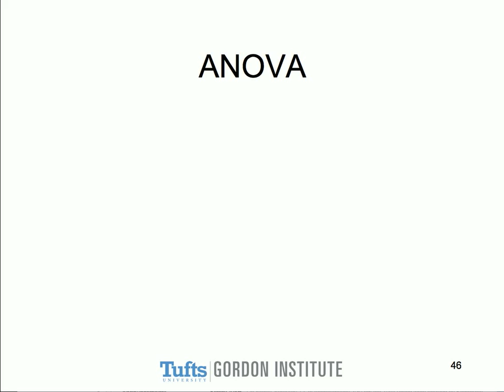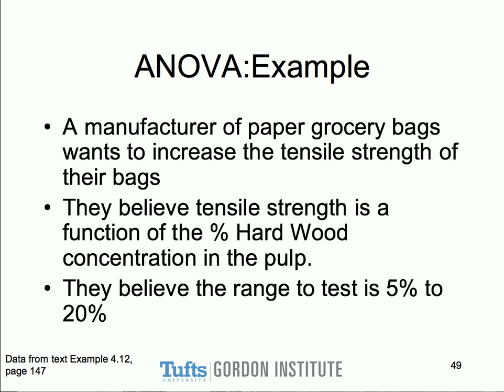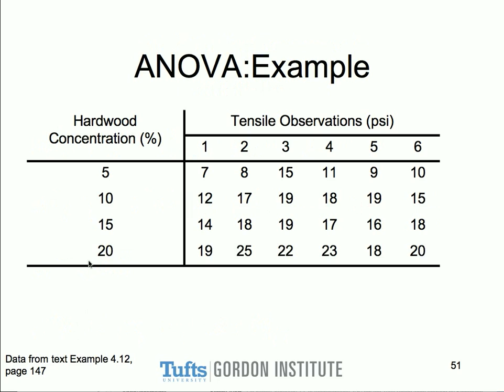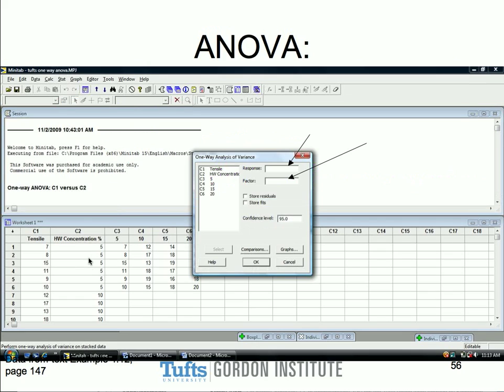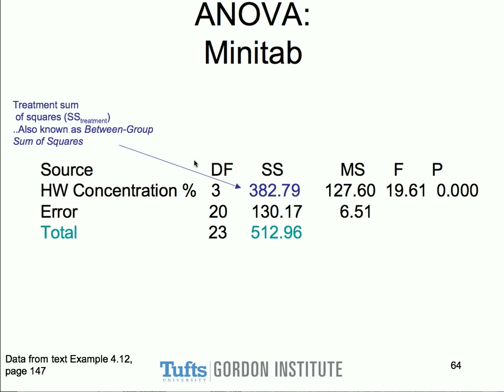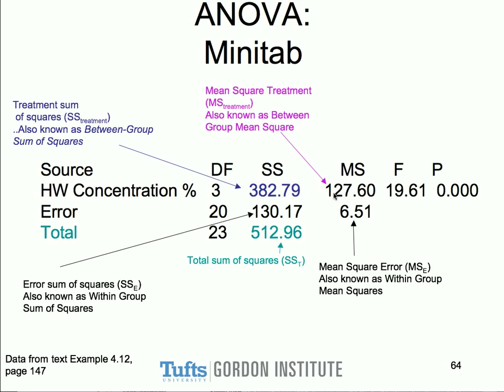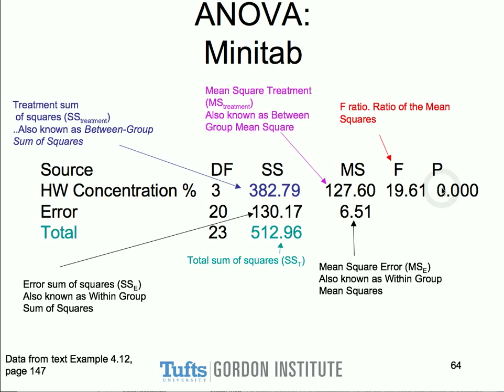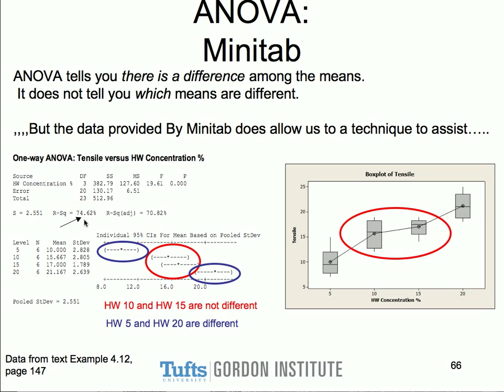One way ANOVA